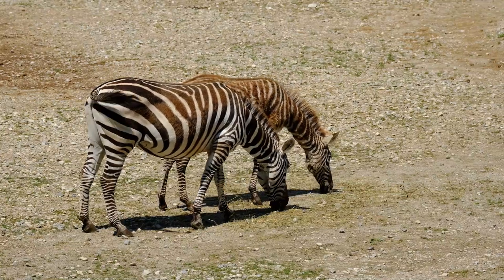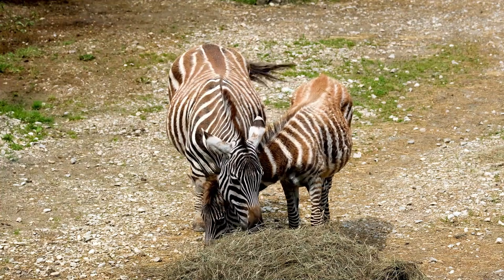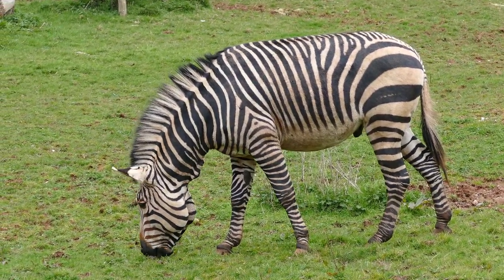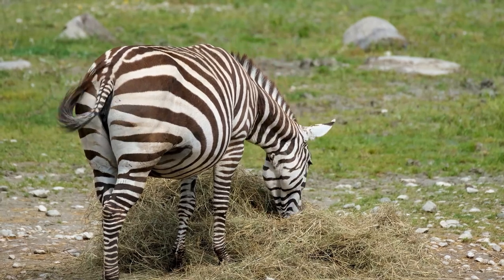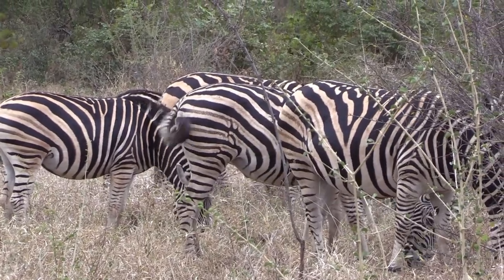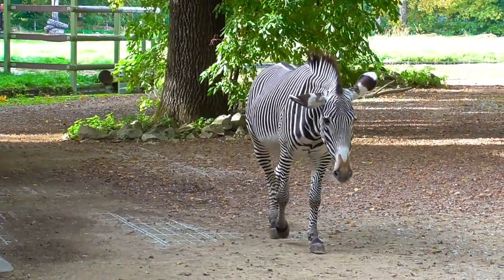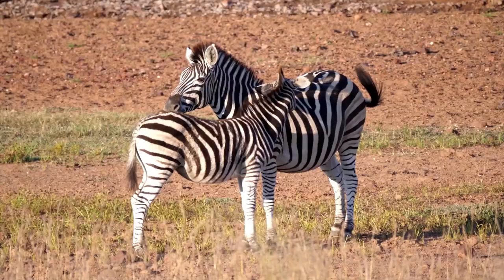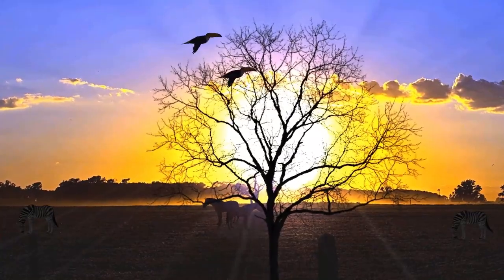The Life Of Zebra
Zebras are single-toed animals native to Africa. Zebras are very closely related to horses and donkeys. In fact, they belong to the same genus Equus. The zebra's most distinctive feature is the bold pattern on its coat.

Zebras have white stripes along black or tan stripes that end on the belly and inside of the legs. The San Diego Zoo says they're white. However, zebras have black skin underneath their fur. Each species of zebra has a different common stripe pattern. Grevy zebras have very fine stripes. Mountain zebras have vertical stripes on their neck and body, but horizontal stripes on their lower back. According to the San Diego Zoo, some subspecies of Burchell's zebra have brownish "shadow" stripes between black stripes.

According to his 2020 study published in the journal Proceedings of the Royal Society B, zebra stripes may be unattractive to smaller predators such as blood-sucking horseflies that carry disease. . Additionally, the strips also act as a natural sunscreen.
Size.
According to the San Diego Zoo, the largest zebra is Grevy his zebra. He weighs 350-450 kilograms and is about 1.5 meters tall from shoulder to hooves. The thick body looks like a striped mule.

According to the University of Michigan Museum of Zoology, mountain zebras are 45 to 59 inches (116 to 150 cm) tall at the shoulder and weigh 500 to 800 pounds (240 to 372 kg).

According to the African Wildlife Foundation, Burchell's zebras are 1.1 to 1.5 meters tall at the shoulder and weigh up to 350 kg.
Habitat.
All zebras live in Africa, but each zebra species has its own range. Plains zebras live in the treeless grasslands and forests of eastern and southern Africa. Grevy's zebras live in the dry grasslands of Ethiopia and northern Kenya. Mountain zebras live in South Africa, Namibia, and Angola.
Behaviour.
Plains zebras and mountain zebras live in family groups led by stallions and have several mares and offspring. Family groups (known as harems) sometimes come together to form loosely associated herds, according to the San Diego Zoo. However, Grevy's zebras do not have herds. Instead, the stallion establishes the territory and the broodmare crosses the territory to breed and give birth. When the foal is old enough to travel, the foal and its mother move. Zebras have different ways of communicating, including wide-open eyes and bared-toothed expressions. They bark, yell, snort, and snort to get their point across. Even the position of the ears can convey emotions, according to the San Diego Zoo. For example, flat ears mean trouble. Another habit zebras have is grooming each other to strengthen their bond with each other. Zebras' known predators include lions, leopards, cheetahs, and hyenas. According to the University of Michigan, stallions warn other stallions with a high-pitched trumpet when danger approaches. He holds his own while the rest of his family zigzags away. When he has to fight, he extends his neck and bares his teeth and lowers his head, ready to bite, although fleeing is the usual tactic and defensive kicks sometimes accompanied by However, the kick is powerful and can cause serious injury to predators.
DIET.
Zebras feed primarily on grass, traveling up to 2,900 kilometers in search of food, according to the African Wildlife Foundation. Some zebras eat leaves and twigs.